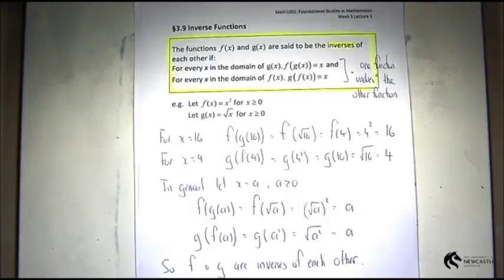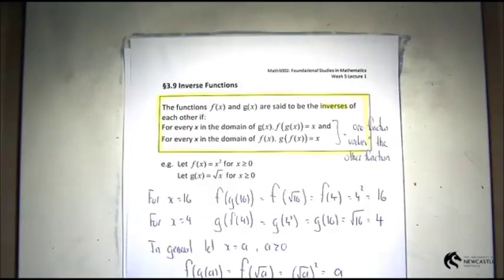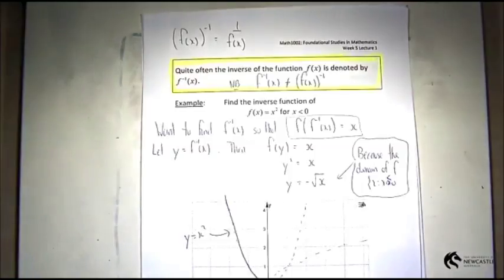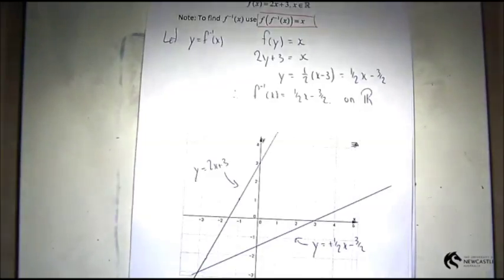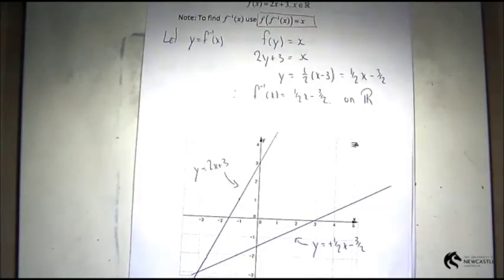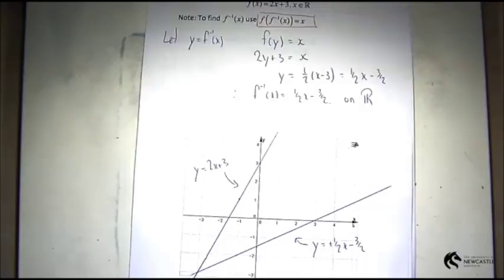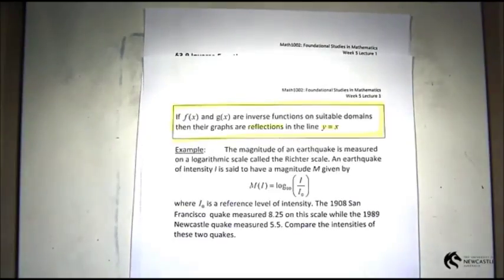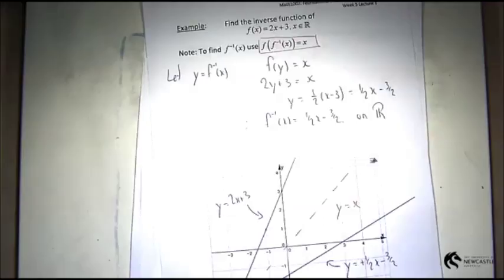M1002 L9 Video 2